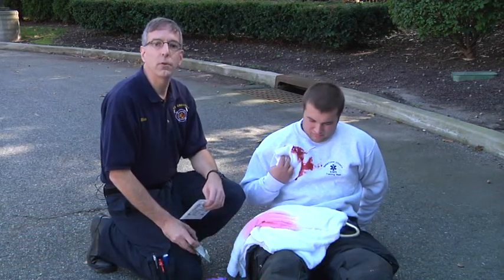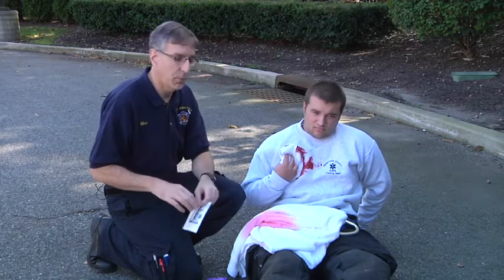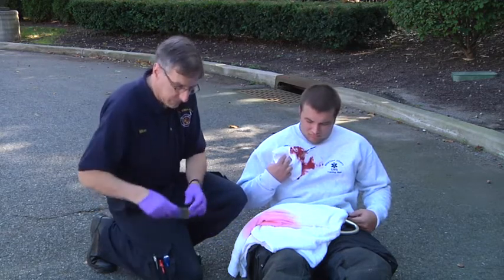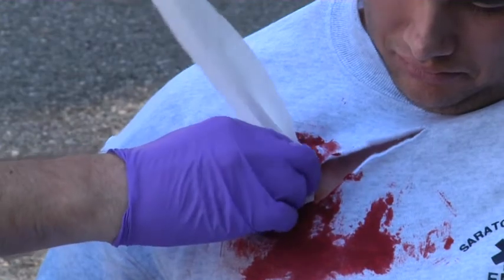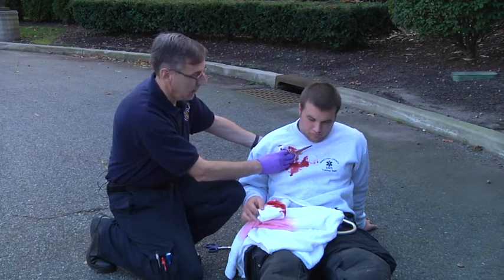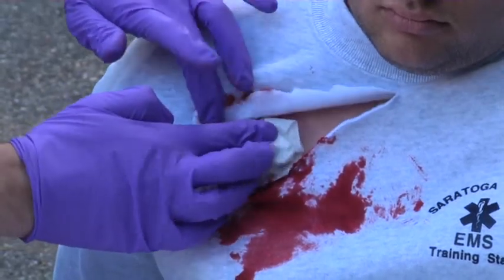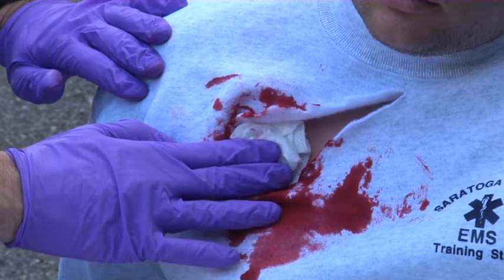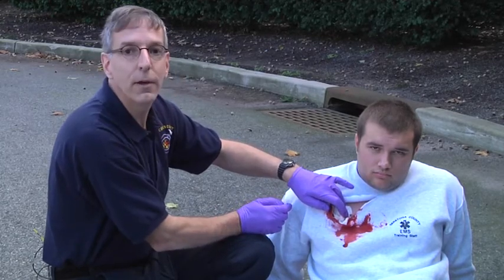Combat Gauze #2839257310001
Mike McEvoy reviews the use of combat gauze and hemostatic agents to control bleeding.